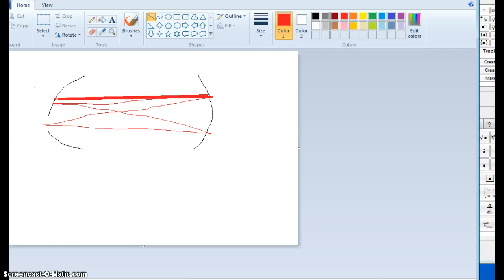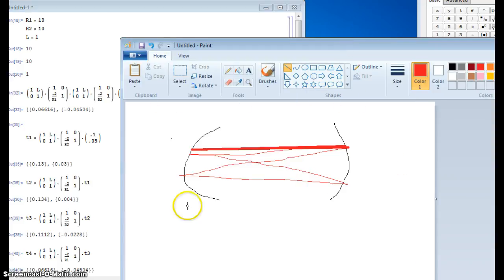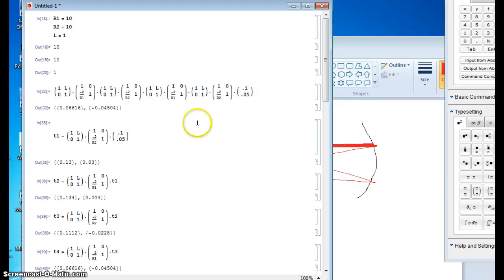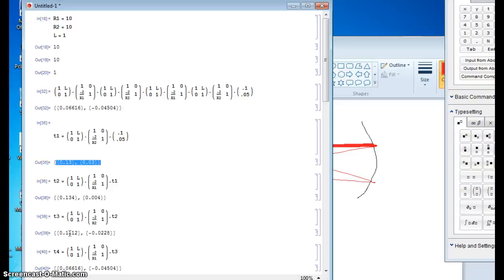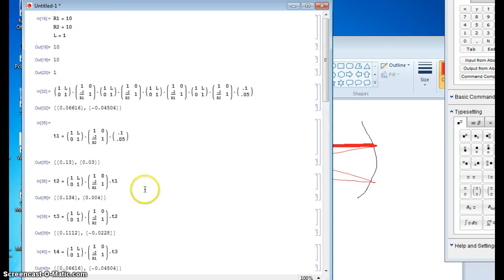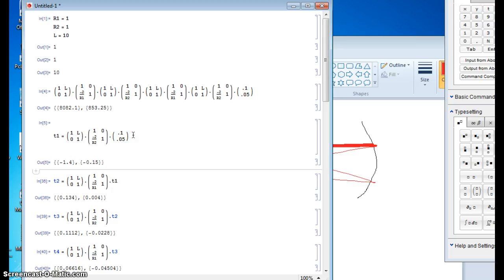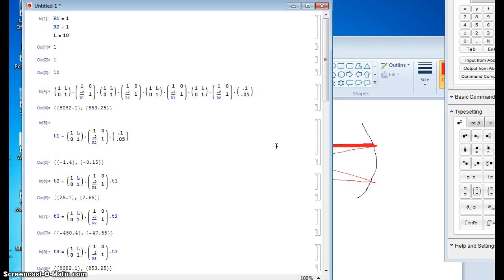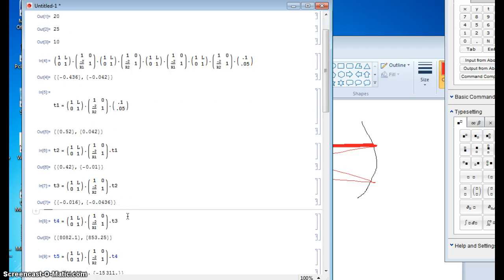Laser Cavities: This time not invoking God